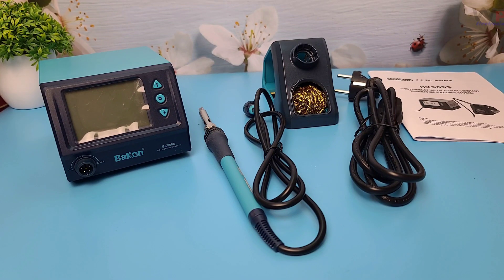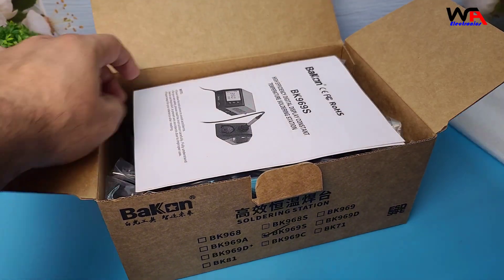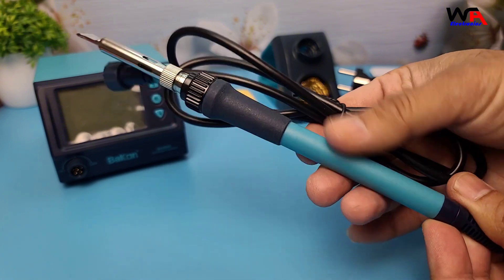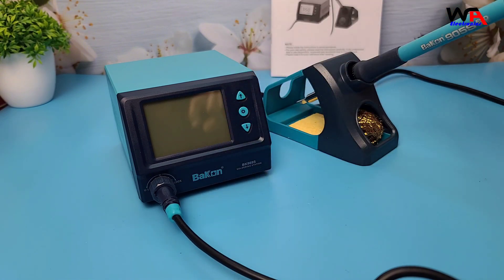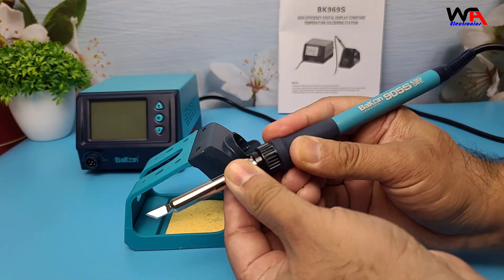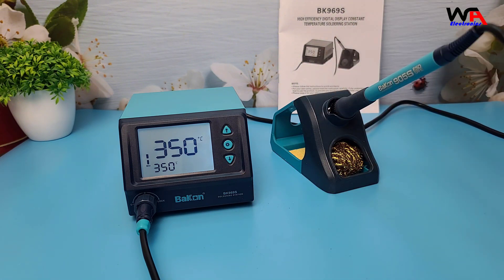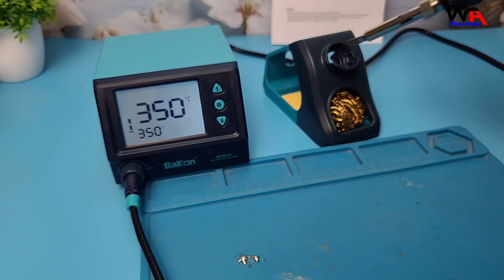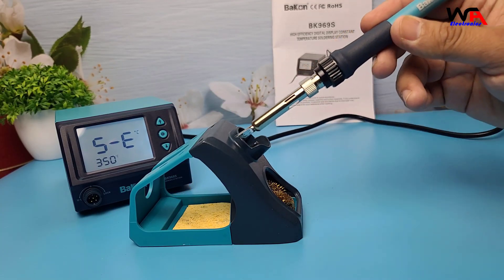Bakon BK969S Soldering Station Unboxing & Review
Bakon BK969S Soldering Station Unboxing and Review | Best Digital Adjustable Temperature Upto 450 Degrees Celsius Soldering Station

💡 Why Watch?

2 in 1 soldering station,
bakon bk950d,
bakon 969d
soldering station review,
soldering station review uk,
t12 soldering station review,
best soldering rework station,
best soldering station 2024,
soldering iron station review,
2 in 1 soldering station review,
soldering iron kit review,
soldering station buying guide,
3 in 1 soldering station,
3 in 1 soldering iron,
80 watt soldering iron